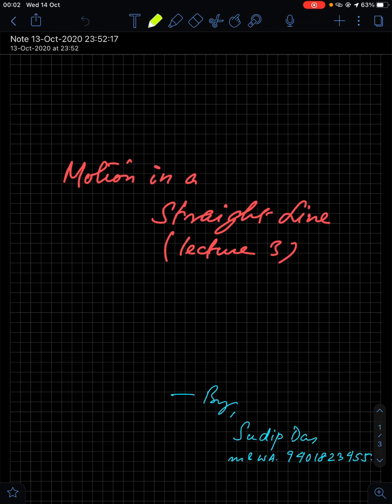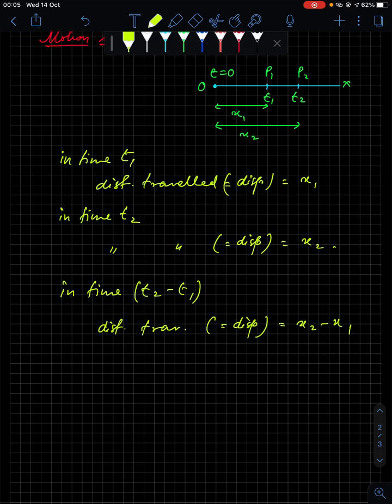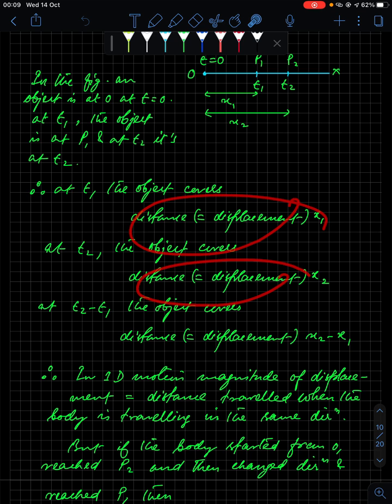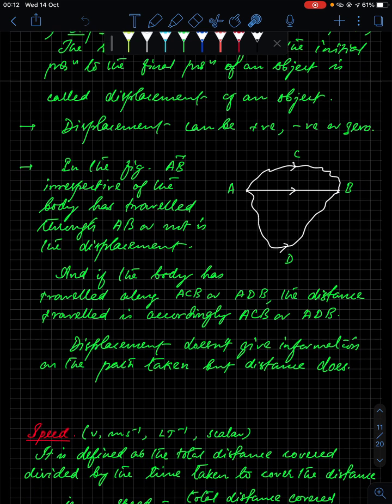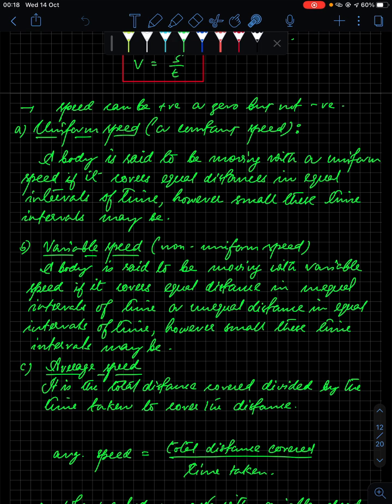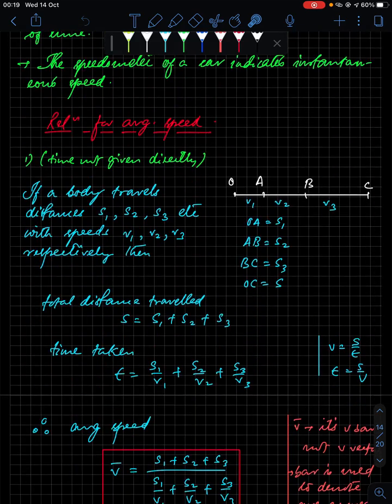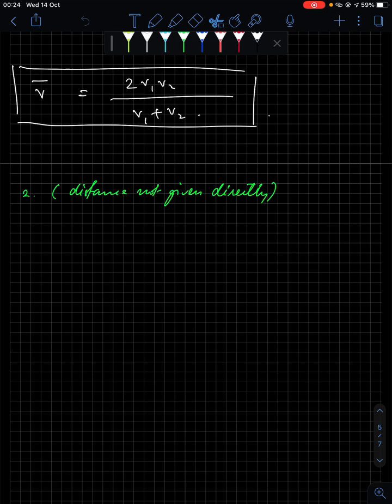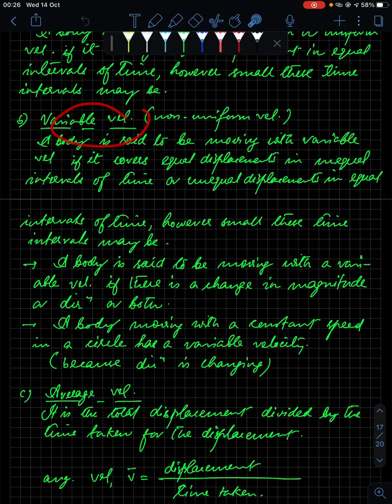3 Motion in a Straight Line E3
Topics covered:
1) Understanding of distance and displacement
2) Speed and Velocity
3) Derivation of average speed and average velocity relation